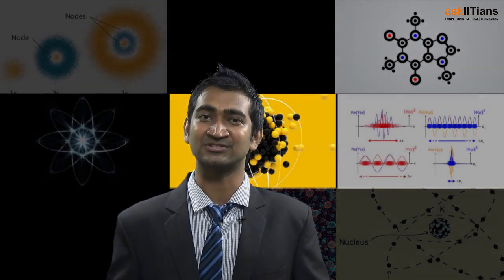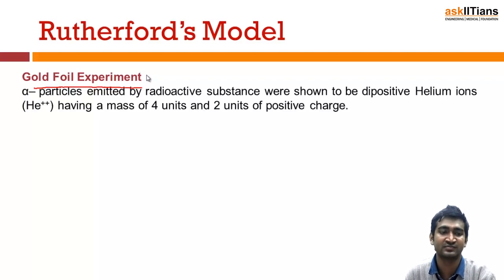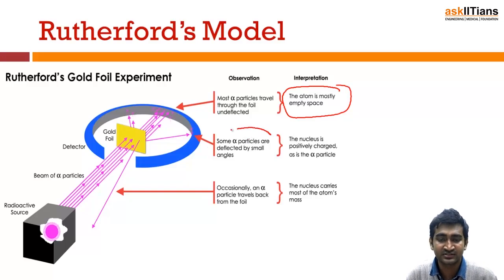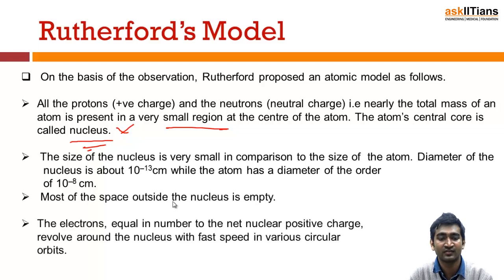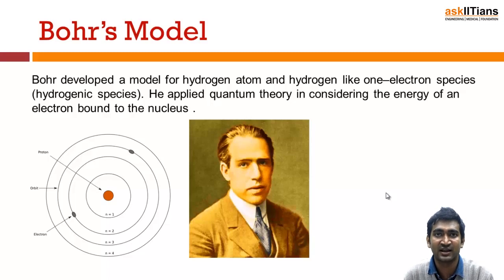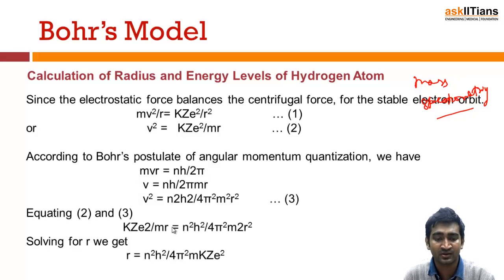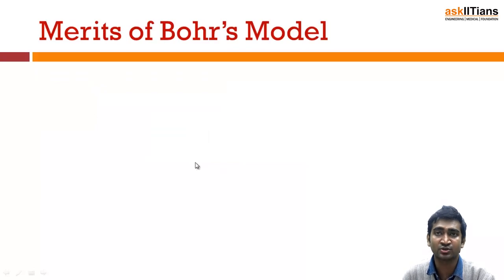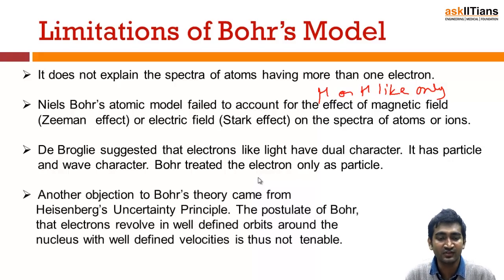Atomic Models | Lecture-4 | Structure of Atom | Chemistry | Grade- 12 | JEE | NEET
Suraj Prasad sir has explained Introduction | Atomic Models

For more information on force and pressure, refer to our revision notes on NEET Chemistry